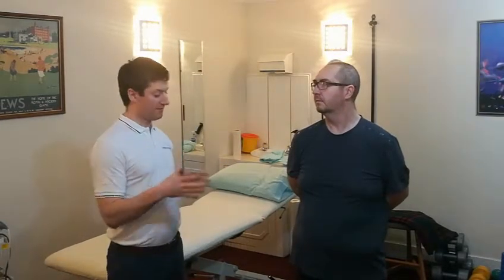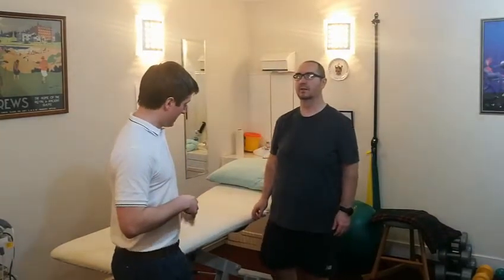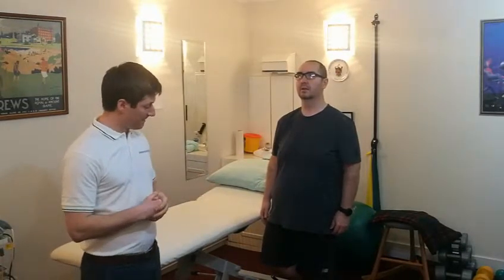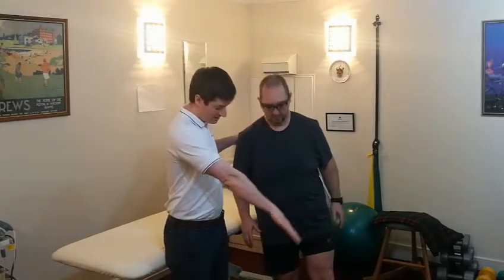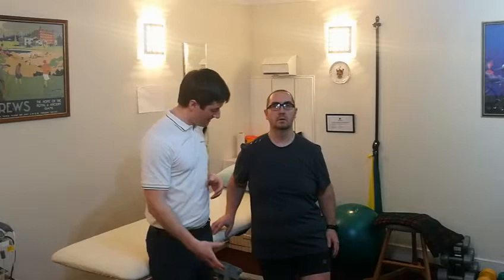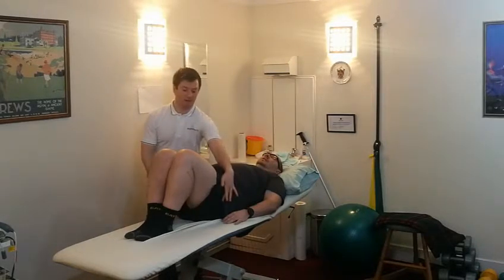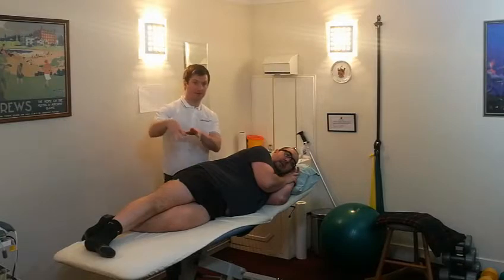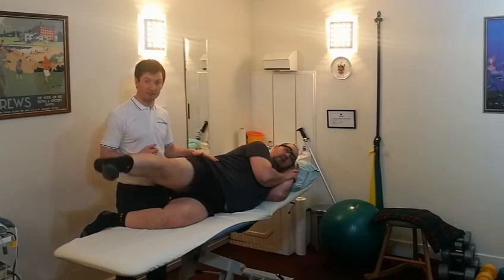2017 Glasgow Men's 10K Vlogger - Stephen Morrison - Vlog 2